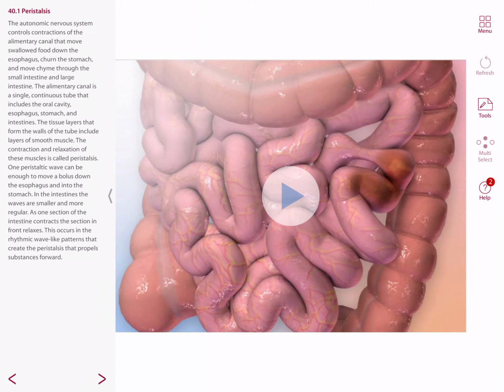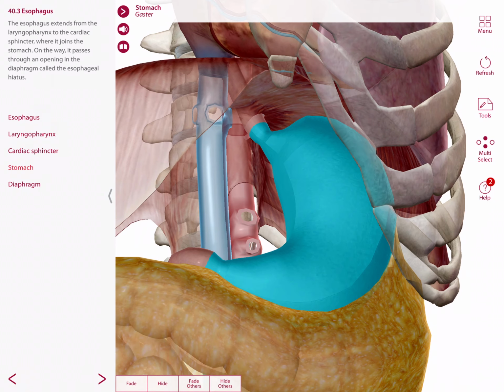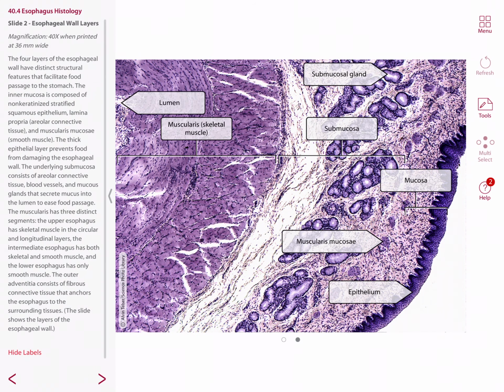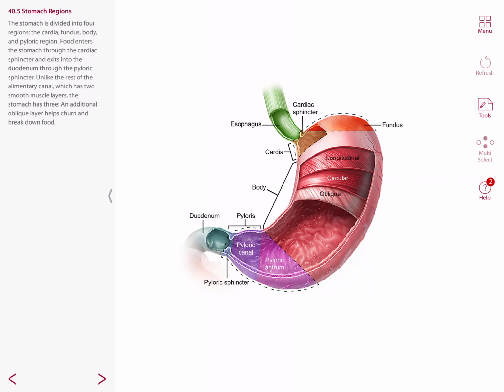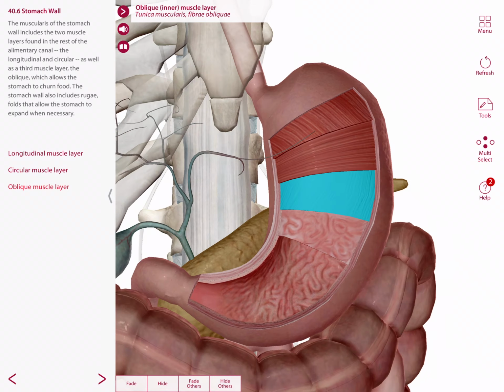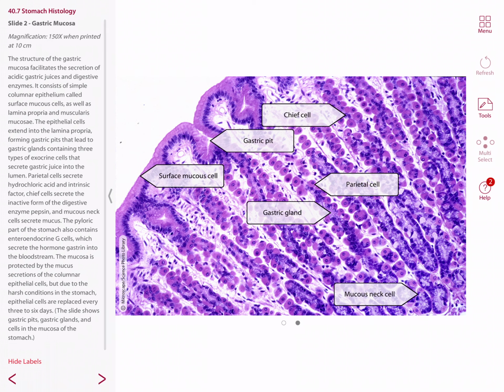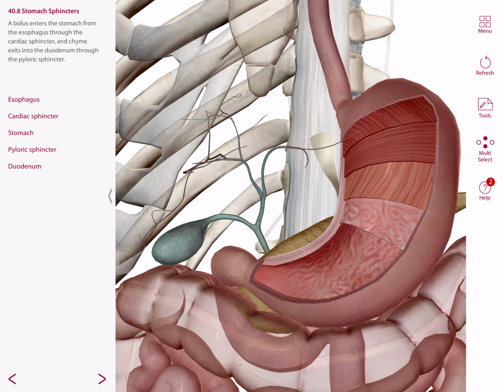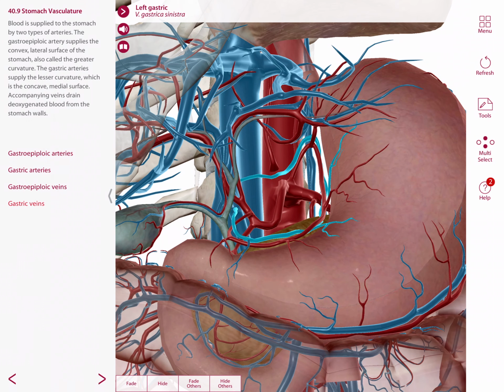Esophagus and Stomach (40)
BIOH 212 Digestive System-3